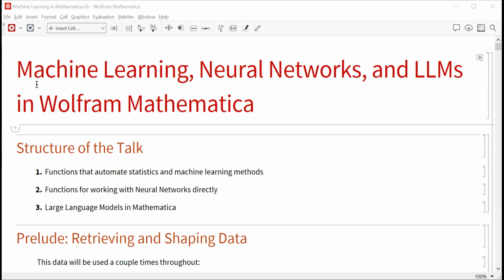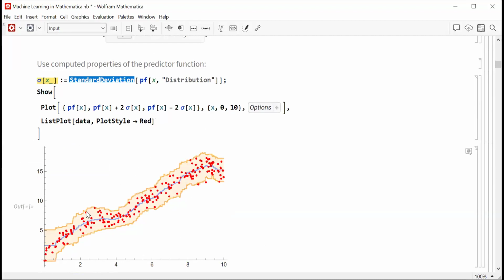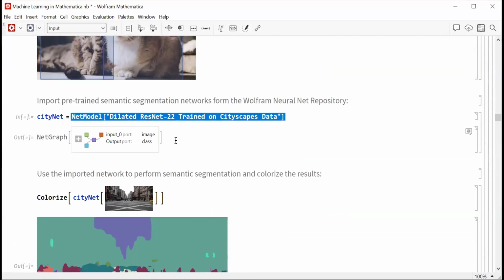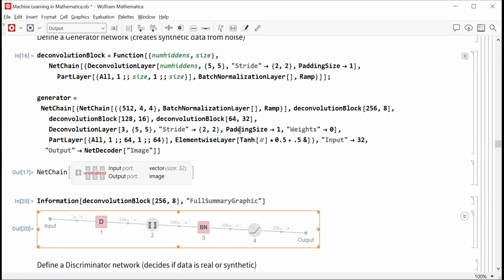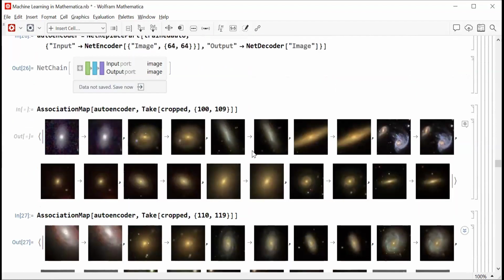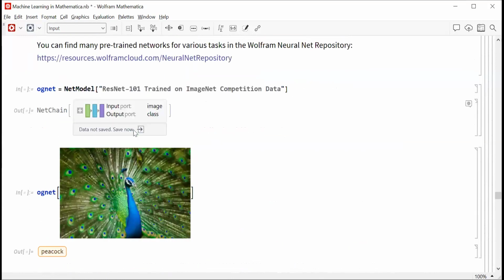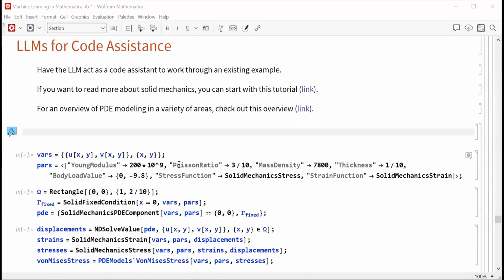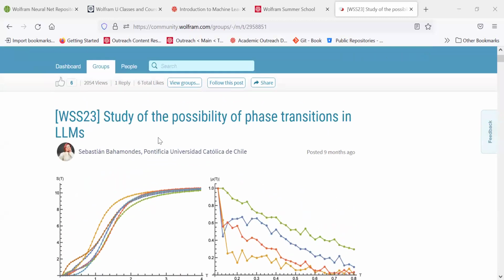John McNally: Machine Learning with Mathematica